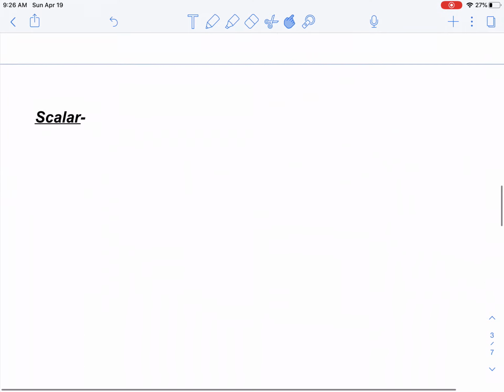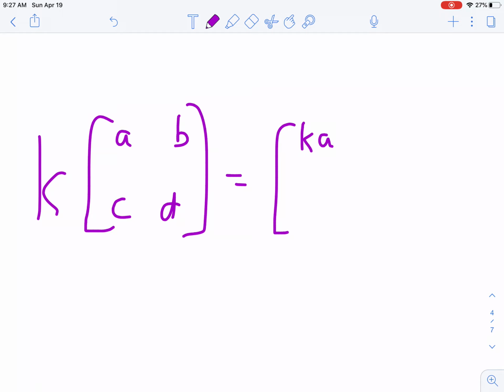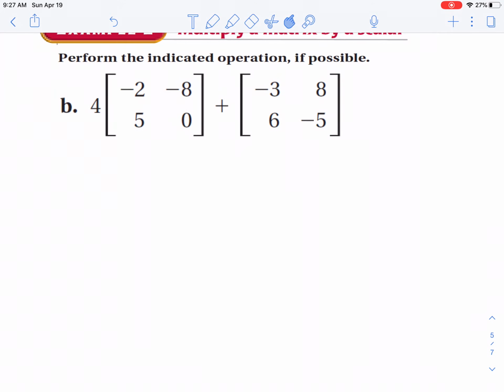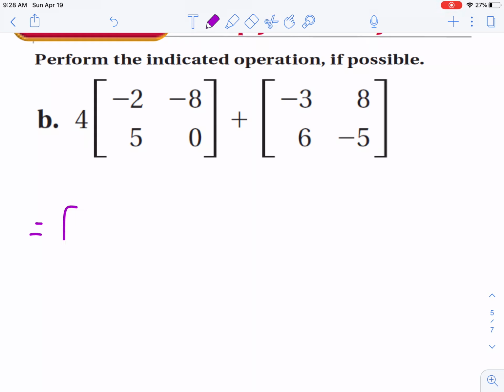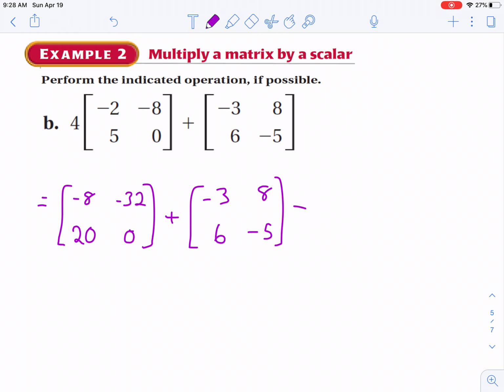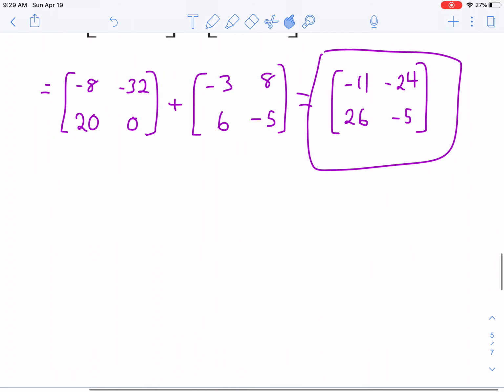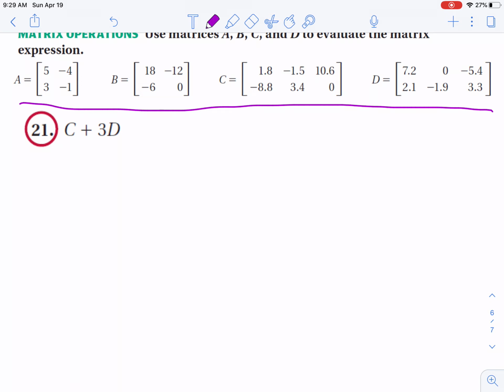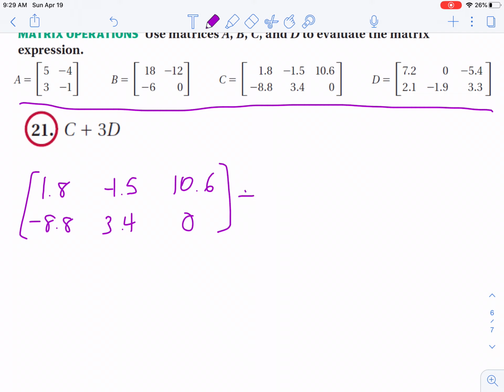Algebra 2 - Intro to Matrices and Basic Matrix Operations